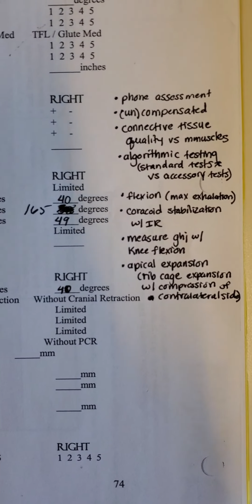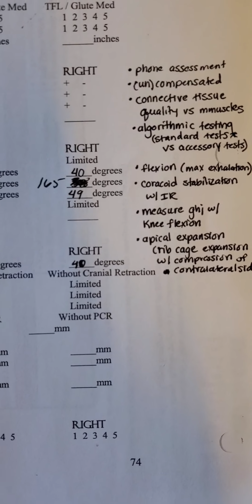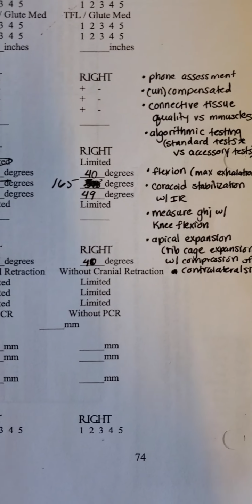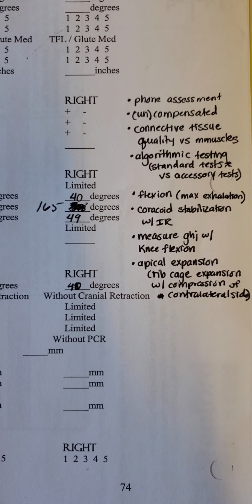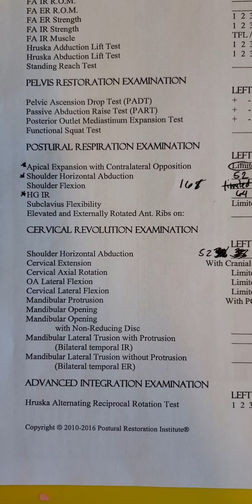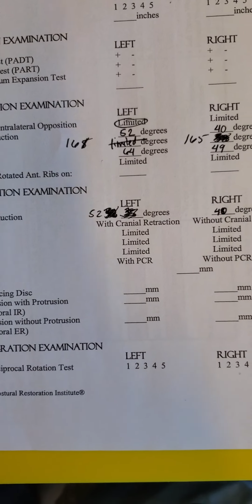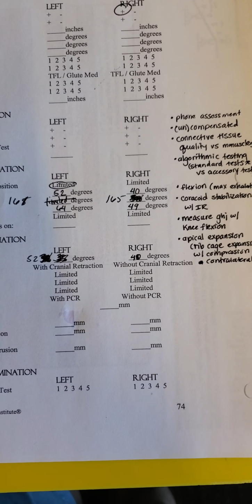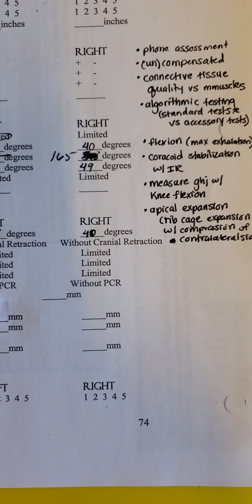PRI - Assessment - Postural Respiration Examination Lessons 2022-5-21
This video describes clinical lessons and pearls when going through the postural respiration examination for the PRI evaluation. Additional lessons that were learned beyond those that are discussed within the video was with the survival rotation test and the necessity to support the weight of the cranium with the pillow to to accurately assess segmental motion with the caudal hand that is on bony prominences (either spineless process or articular pillars).  The cranial hand is providing a gentle axial load to the surgical spine in assessing upper cervical spine rotation and the onset of resistance one and the amount of tissue resistance getting to end range.